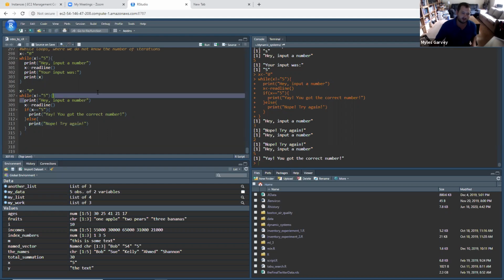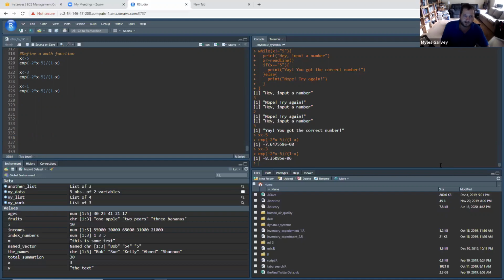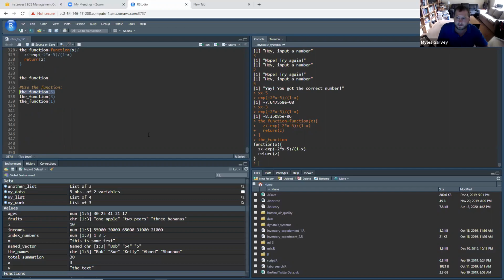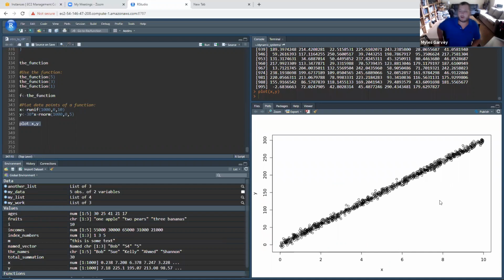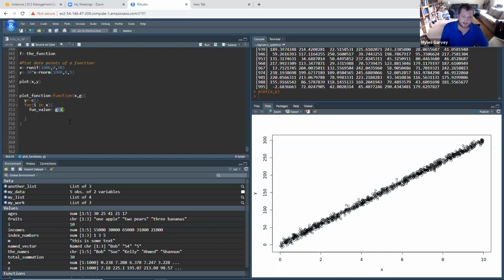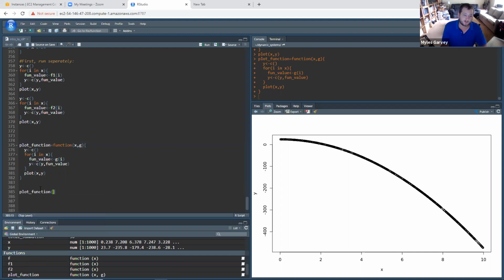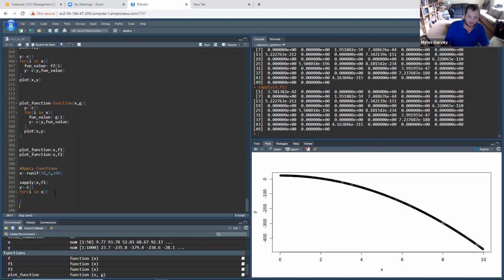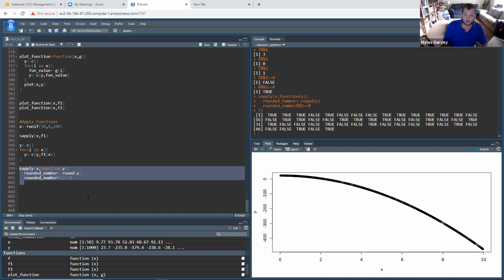Lecture 2 - Introduction to R - Defining Functions